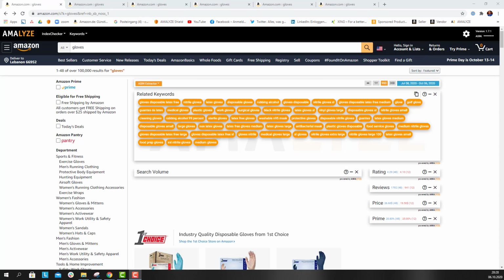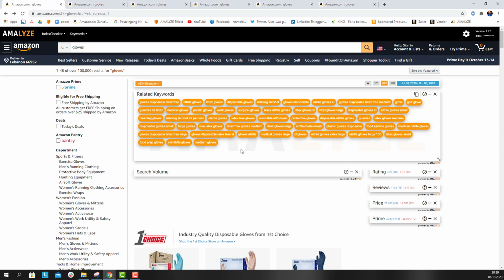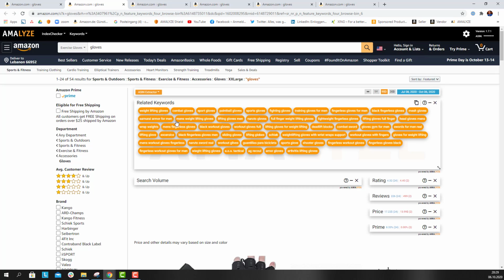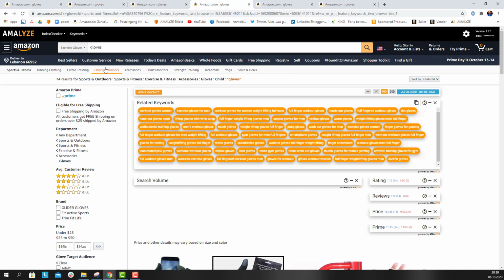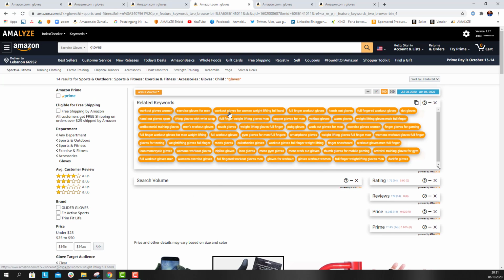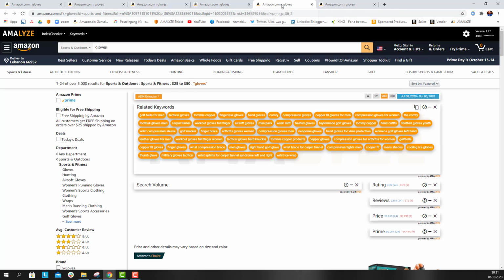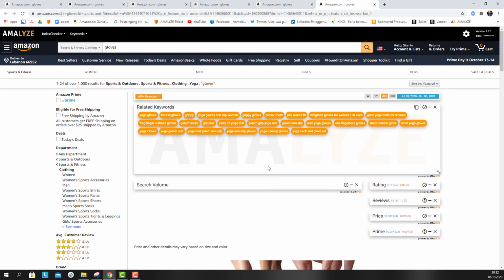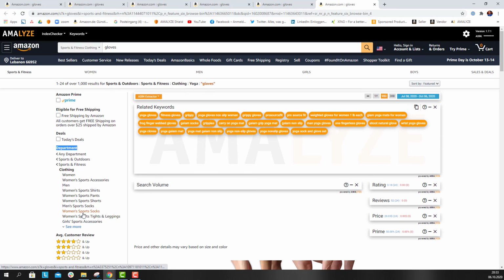Amazon News [Related Keywords on SERPs] AMAnews Special edition - Amazon SEO - Christian Otto Kelm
In this video we show you how to find specific search terms with the AMALYZE Browser Extension. Just use the search functions on Amazon and get directly relevant search terms!